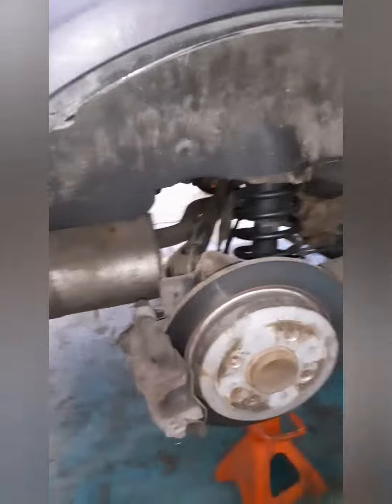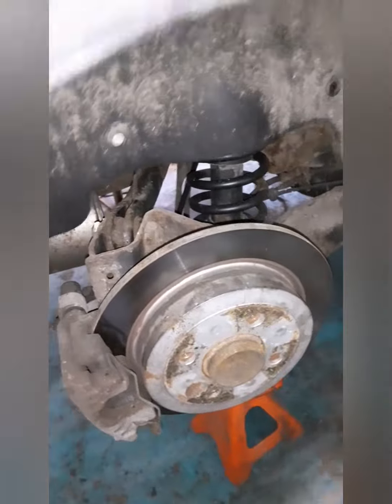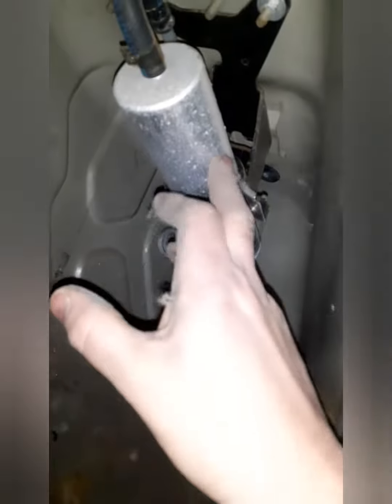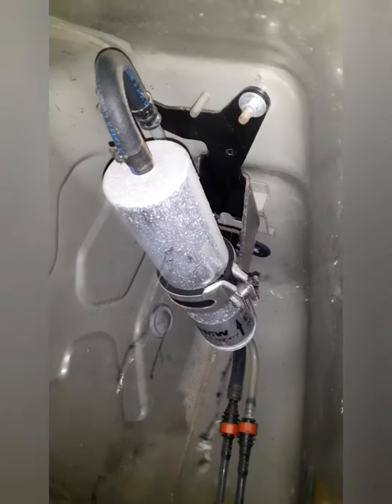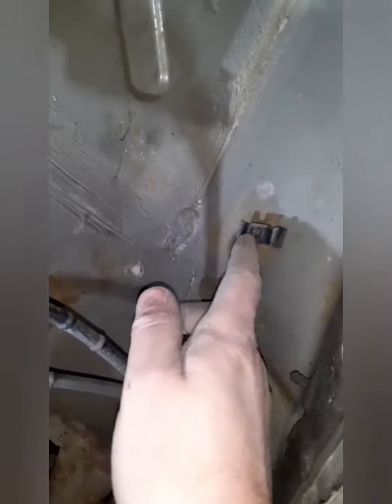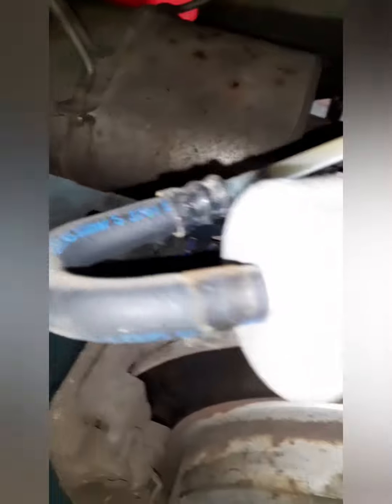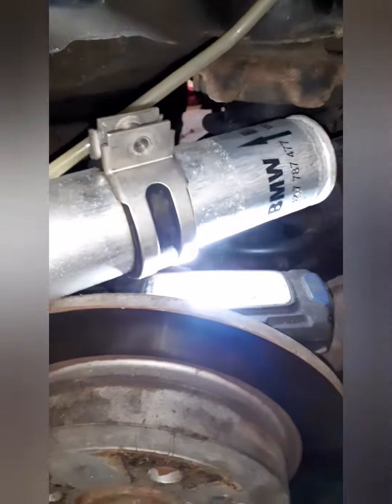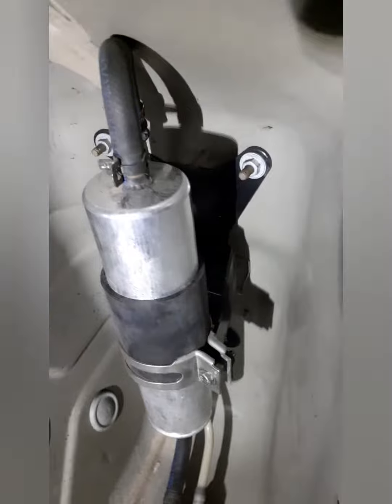MINI r50 2003 diesel fuel filter change removal refit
I will show you a quick change of a diesel filter on an R50 MINI